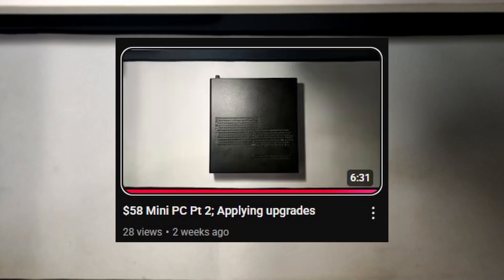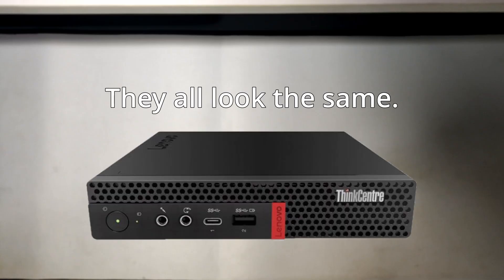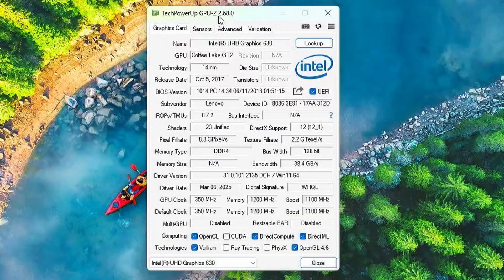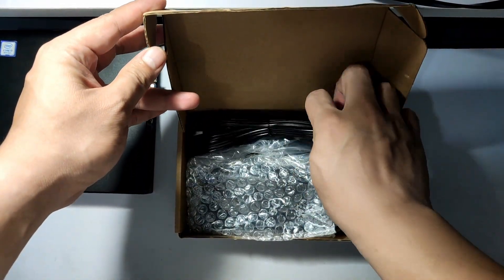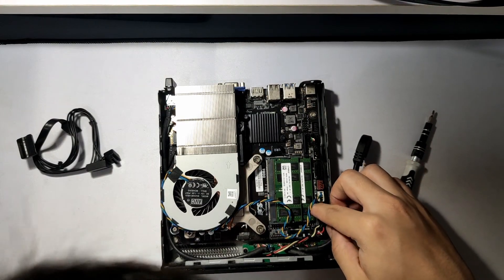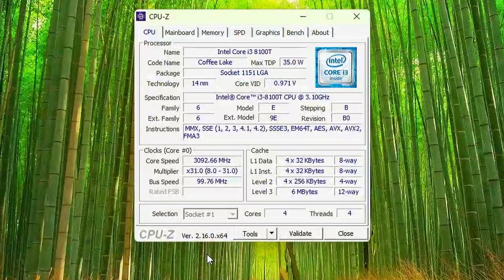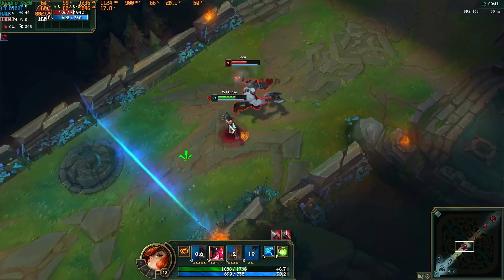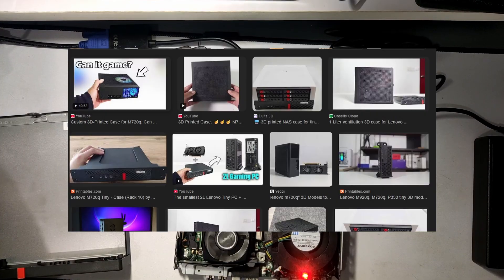Upgrading my Thinkcentre M720Q to its full capacity - Pt. 1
This is my road to upgrading my Thinkcentre M720Q until we got the max configuration possible for this mini PC.

Join me on my journey! This is just part 1.
1. RAM (Upgrade on capacity, Downgrade on Speed)
2. Storage
3. GPU!!!